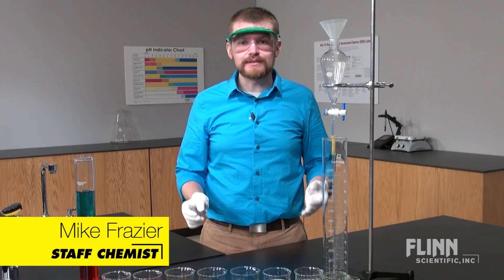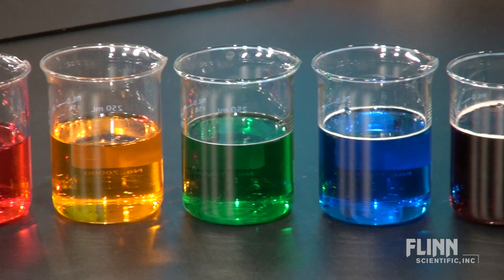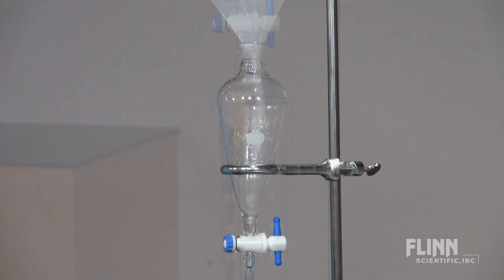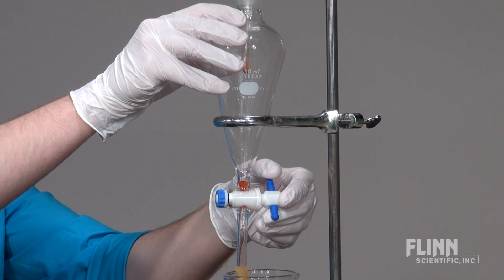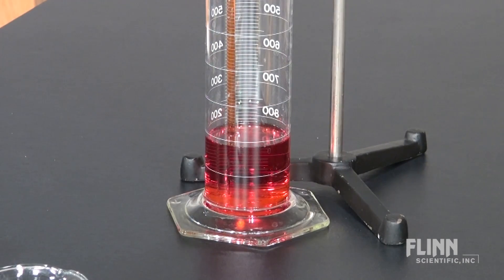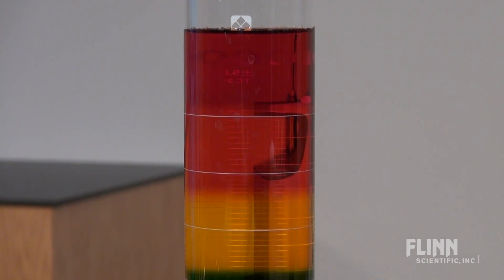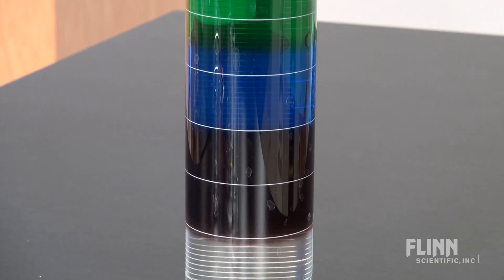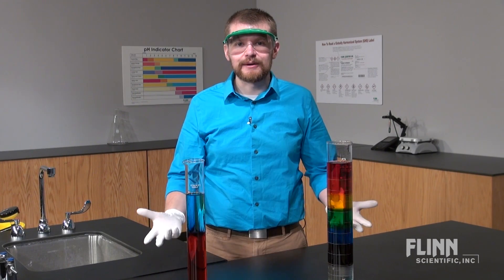How Sweet It Is: Creating A Density Column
Help your students understand the concept of density by creating a vertical rainbow of color with sugar and water!